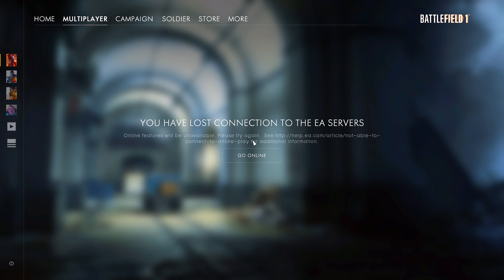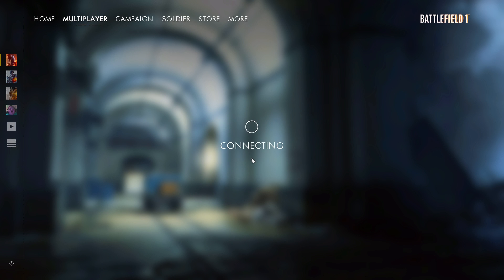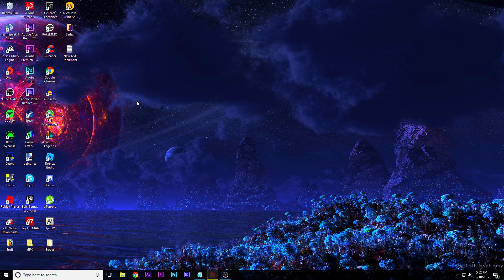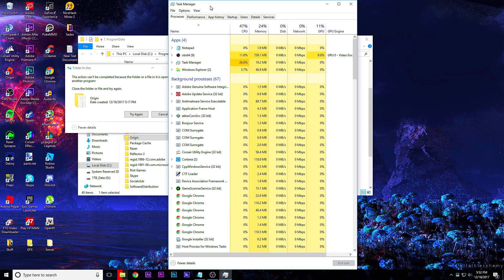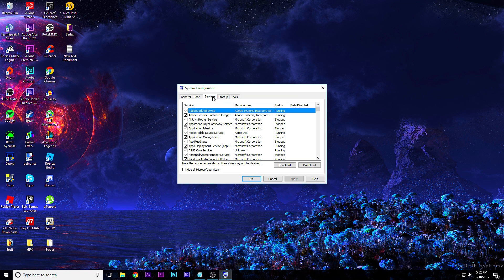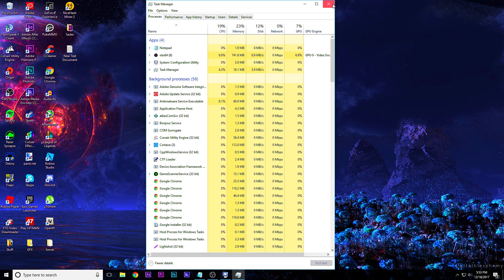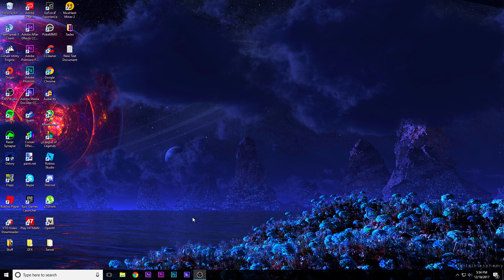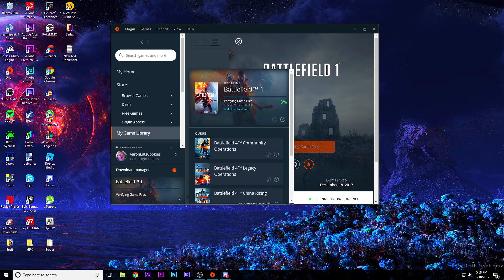Battlefield 1 How To Fix "YOU HAVE LOST CONNECTION TO THE EA SERVERS" 2018 (OUTDATED)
SORRY FOR THE LOUD MUSIC! I hope this video helped you guys solve your problem!

➤First Step:
1. Please click on the origin menu on the top left of origin window and select Exit option.
2. Please hold down the Windows key and press R.
3. Type %ProgramData% and press enter to open ProgramData folder.
4. Delete origin folder from the ProgramData folder.

➤Second Step:
1. Open the Start menu by clicking the Windows icon in the bottom left of your screen.
2. Type msconfig in the search box and press Enter. This will bring up the System Configuration window.
3. Click on the Services tab.
4. Check the box to Hide all Microsoft Services, then click the Disable all button to the right.
5. Click on the Startup tab, then Open Task Manager.
6. Once the list fully loads, right-click and choose Disable on each of the programs listed.
7. Close the Task Manager window to go back to the System Configuration window.
8. Click OK to save your changes, then restart your computer.

➤DNS Flush:
1. Please click on the Windows icon in the bottom left of your screen and type in Command Prompt.
2. Right click on Command Prompt and click on Run As Administrator.
3. Please copy paste this "ipconfig / flushdns" in the quatations below into your Command Prompt.
4. One you type that in and hit Enter it should say "Successfully flushed the DNS Resolver Cache."
5. You have successfully reset your DNS.

SOURCES: Origin Technical Support

➤PC Specs
• CPU: i7-7700k 4.2GHz
• GPU: EVGA GTX 1070 8GB SC2
• MOBO: ASUS Z170-Pro
• PSU: Corsair CX 750w
• RAM: Kingston Ballistix 16GB 2133MHz
• SSD: Crucial 250GB SSD
• HDD: Western Digital 1TB HDD
• COOLER: Coooler Master Hyper 212 Evo Cooler
• CASE: Corsair Carbide SPEC-02

➤Equipment
• Mouse: Razer DeathAdder Chroma
• Keyboard: Corsair STRAFE RGB (Cherry MX Red)
• Headset: HyperX Cloud II
• Chair: FICMAX Gaming Racing Chair
• Mouse Pad: Corsair Extended Mouse Pad
• Microphone: RØDE NT-USB
• Shockmount: Samson SP01 Spider Shockmount
• Scissor Arm: RØDE PSA1 Boom Arm
• Webcam: Logitech c920